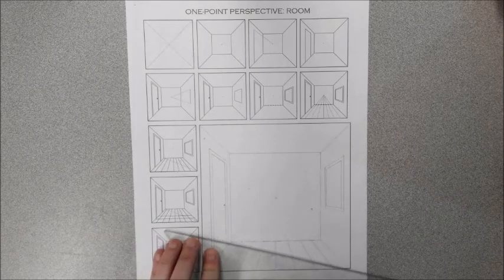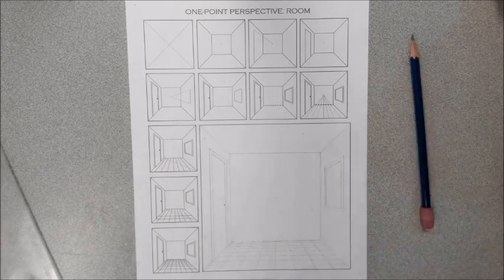1 Point Perspective Room